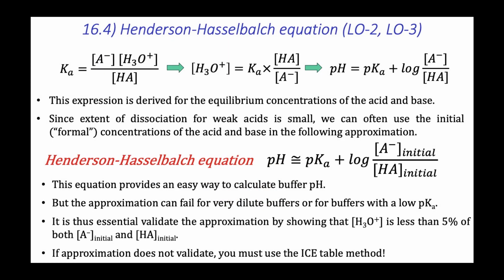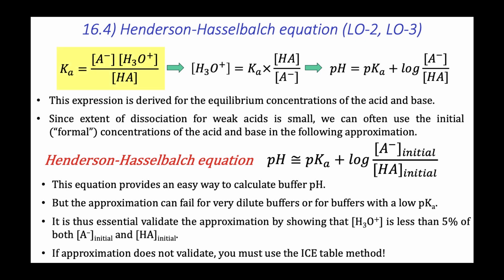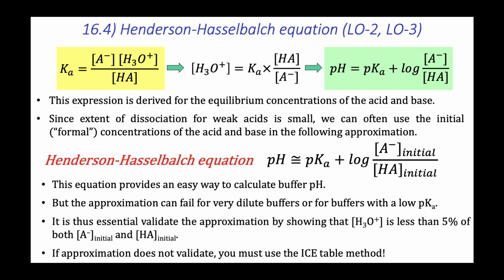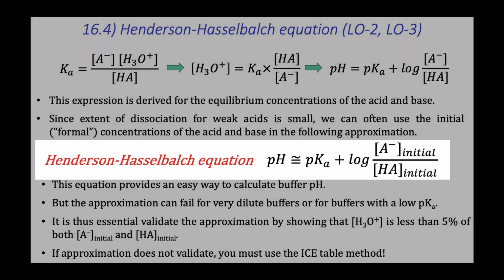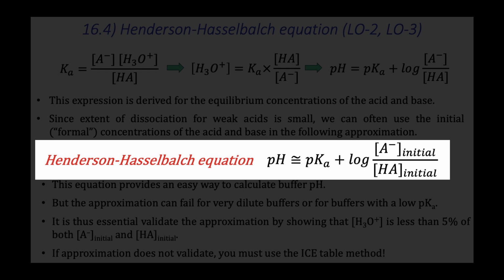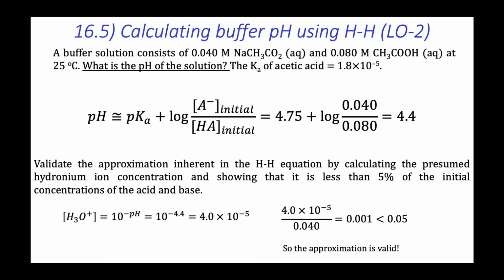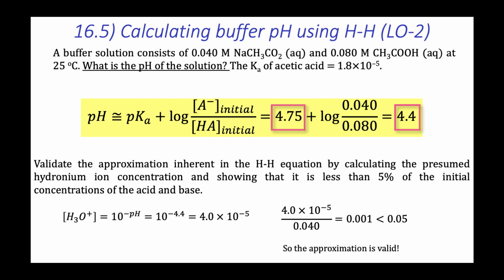The Henderson-Hasselbalch Equation